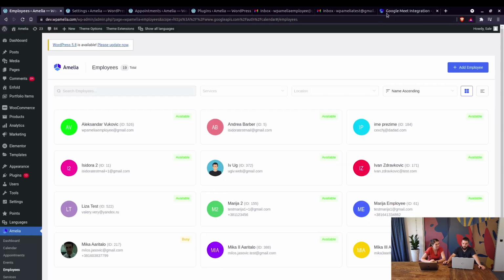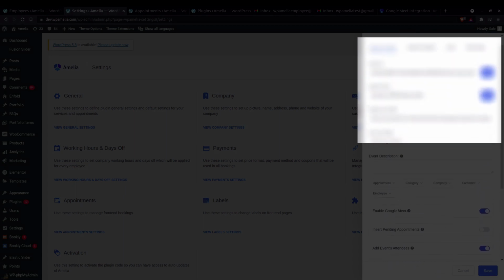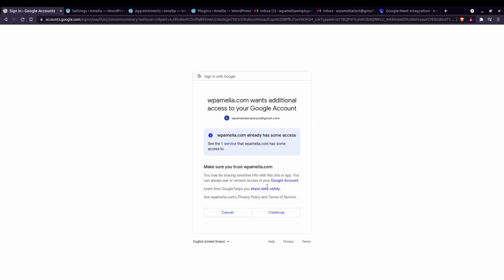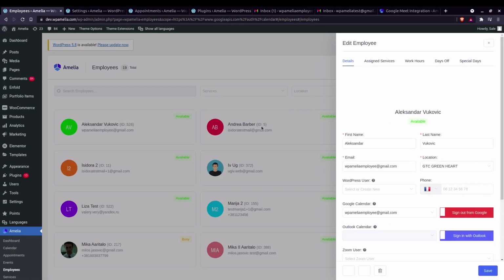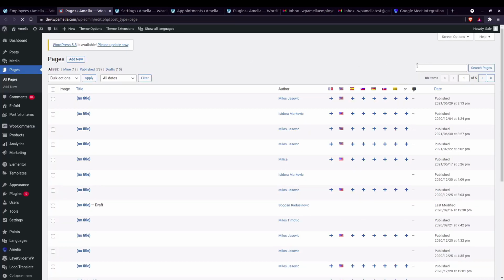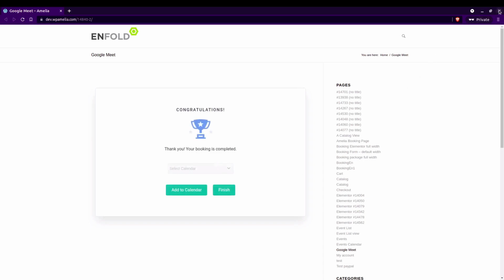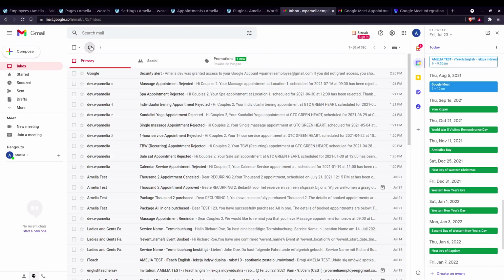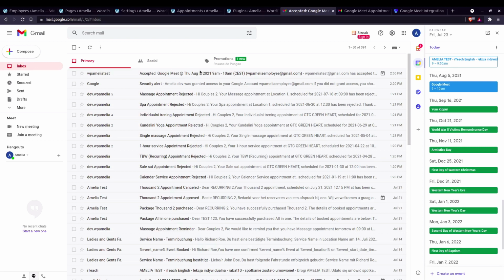Schedule Virtual Sessions with Amelia and Google Meet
Today's video will show you how to take advantage of the Google meet free services.

Amelia integrates with Google meet to schedule virtual sessions with ease. You can enable invitation by Google and add a placeholder for Google meet join link in with placeholder to the notifications Amelia sends for you.

👉 A detailed explanation about setting Google Meet, find on our documentation